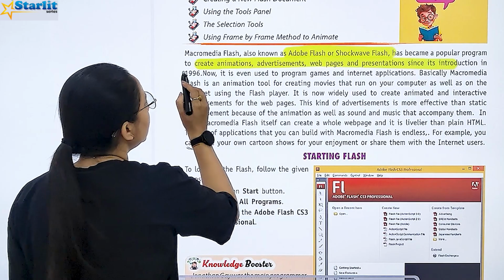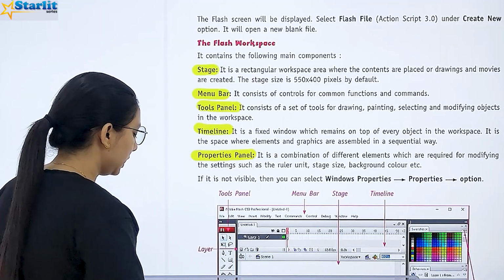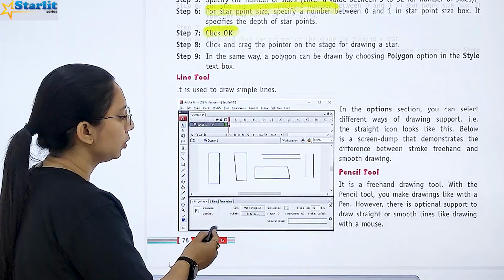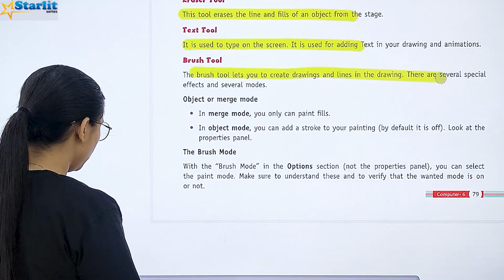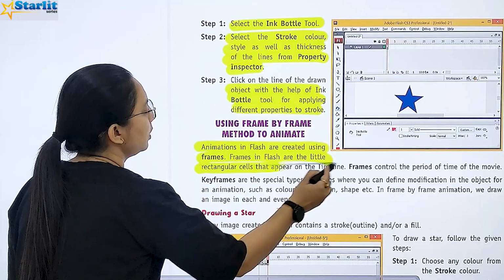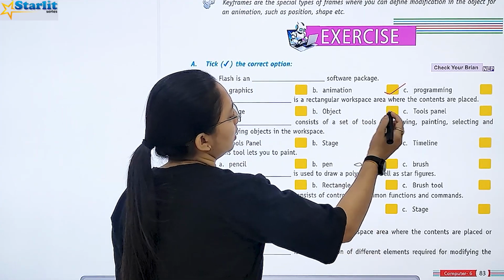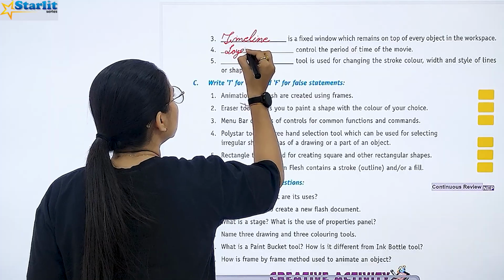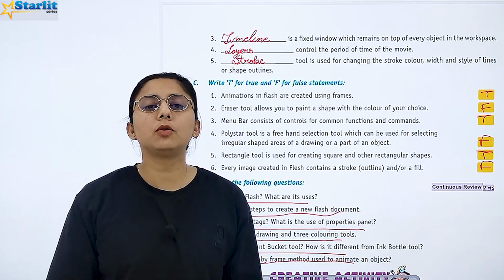STARLIT | COMPUTER-6 | CH-10 : LOG ON TO FLASH CS3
COMPUTER Class-6 Video Book  "LOG ON TO FLASH CS3"